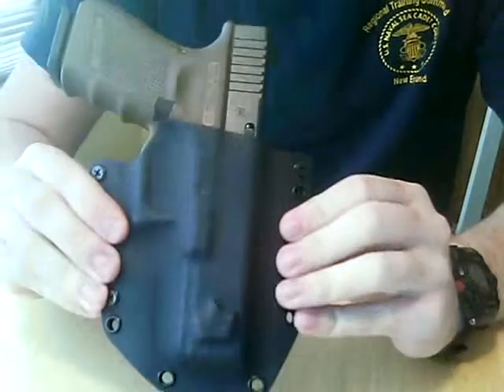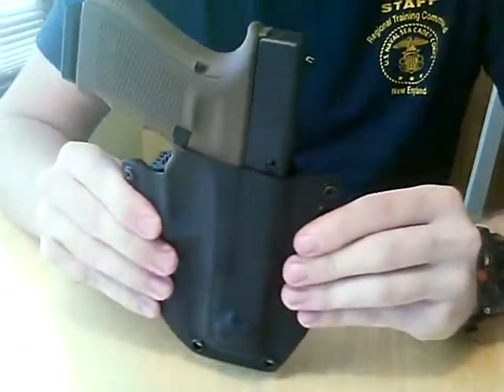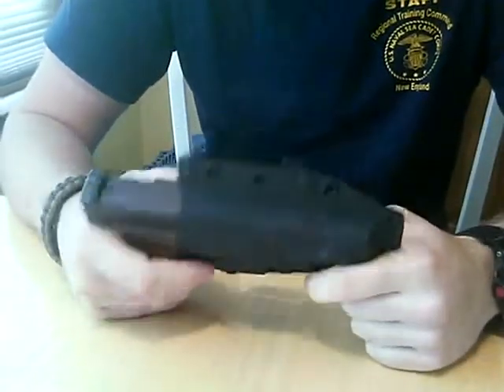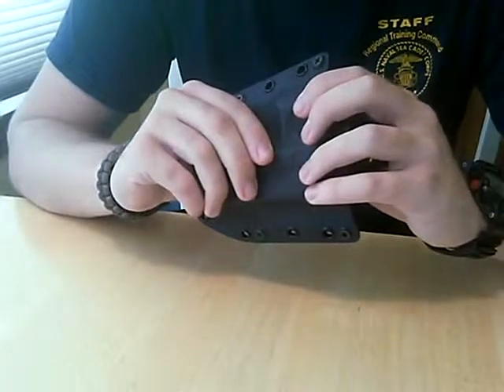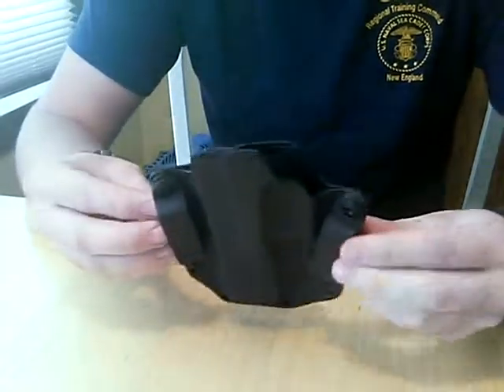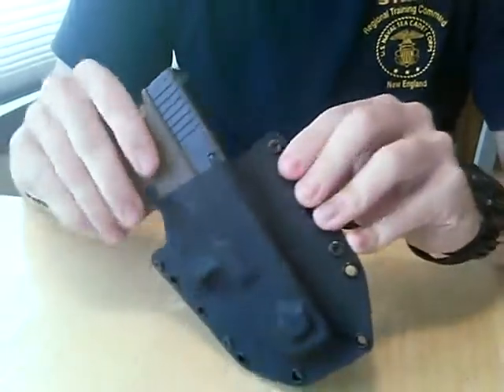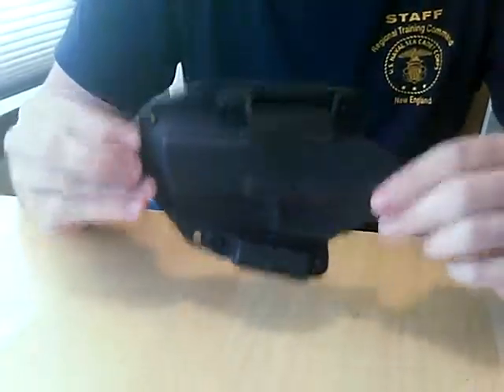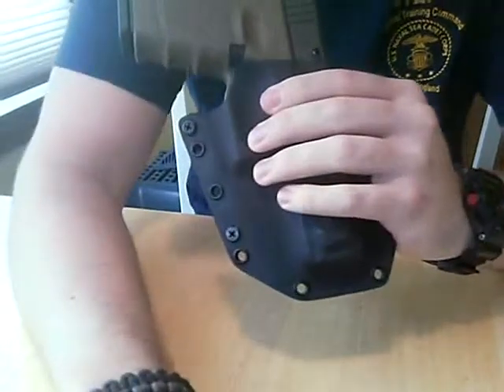Crown Kydex Holster Review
Here is my review of the Crown Holsters Royal Modular Holster for the glock. Overall I've been very impressed with this holster with its comfort, its weight (or lack thereof), and modularity for a near-RCS quality holster for almost half the price and less than a quarter of the wait.